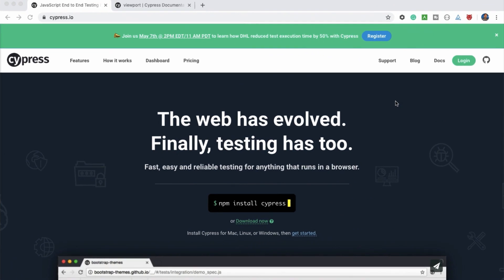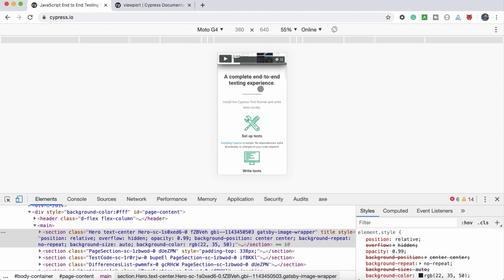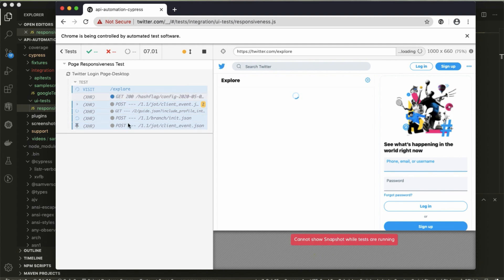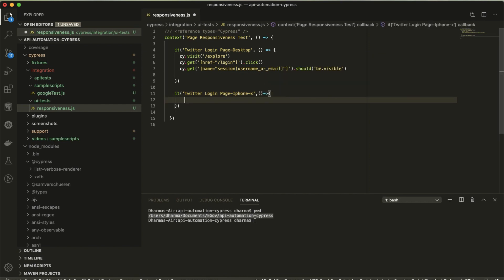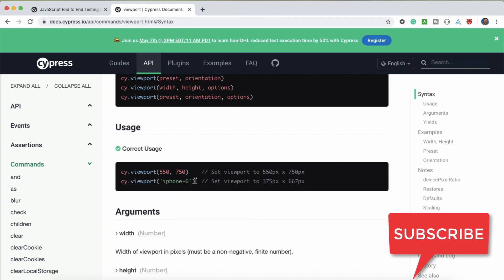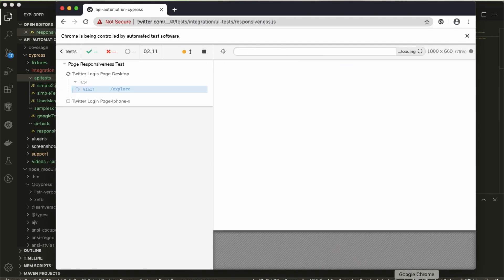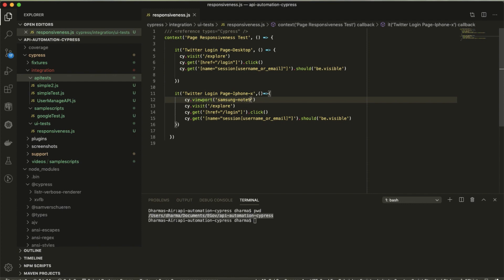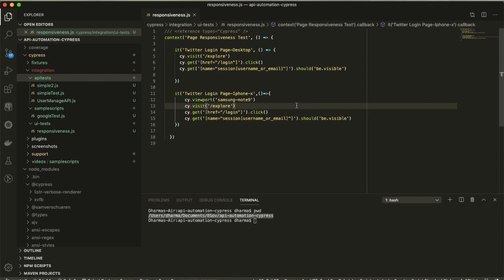Cypress- Web page responsiveness Testing ||Cypress Viewport || Cypress JS Automation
Learn to do the multiple screen page responsiveness with cypress. It helps to check automatically.

Reference URL below:
Support me if you love it